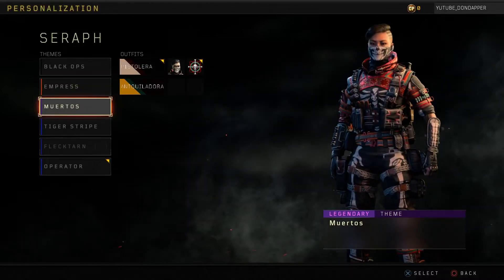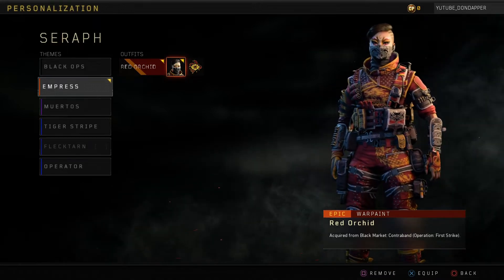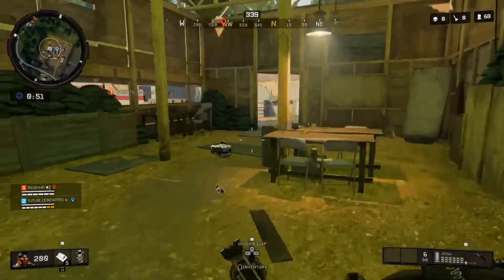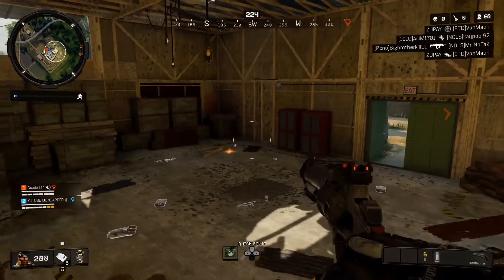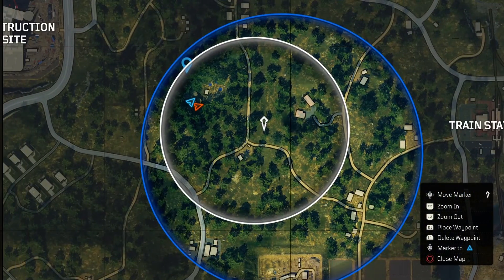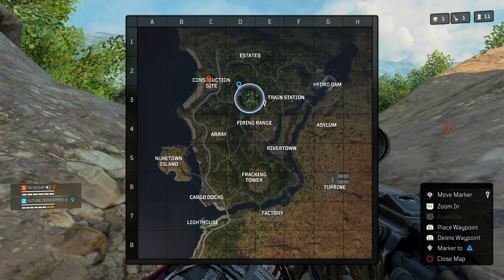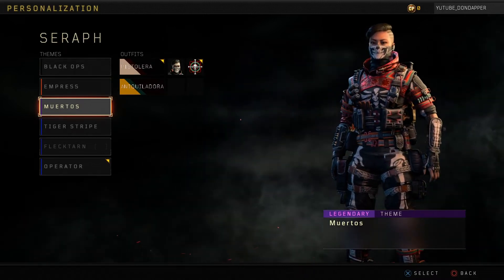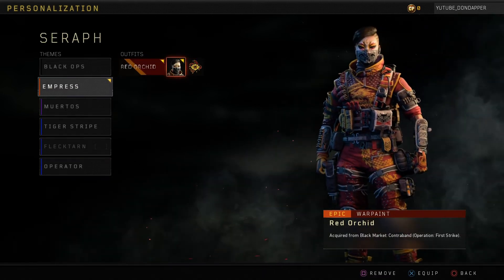How to unlock seraph in blackops 4 - BLACKOUT